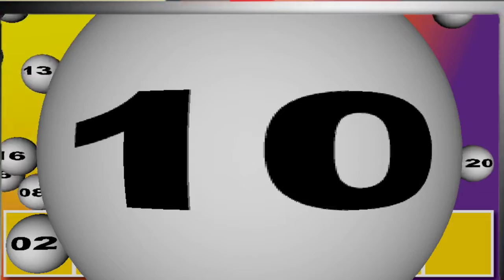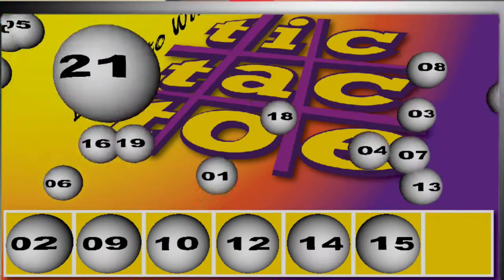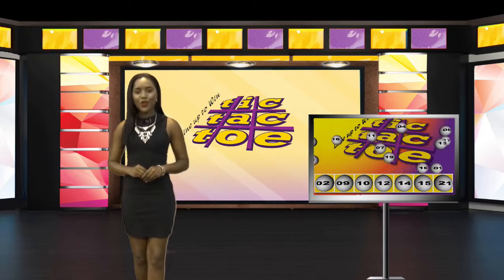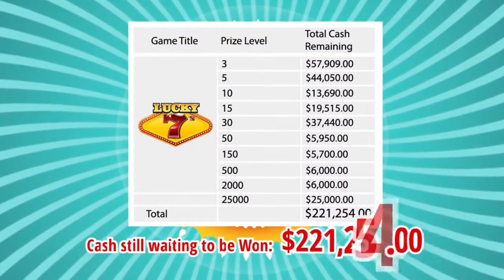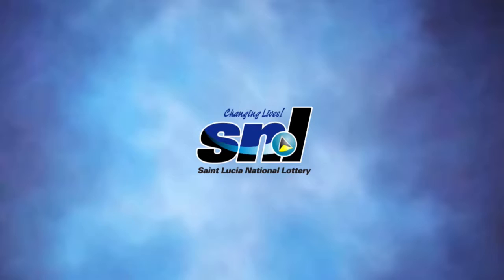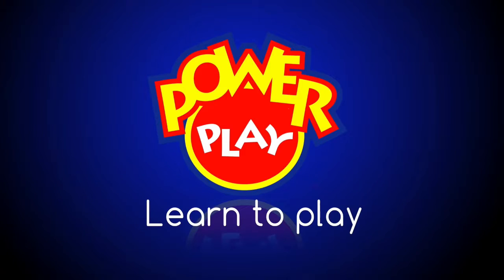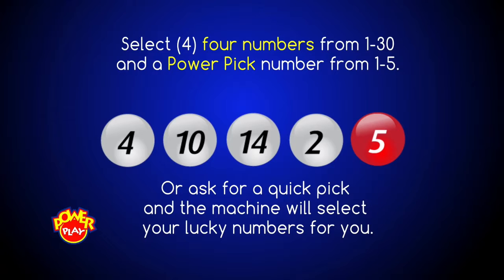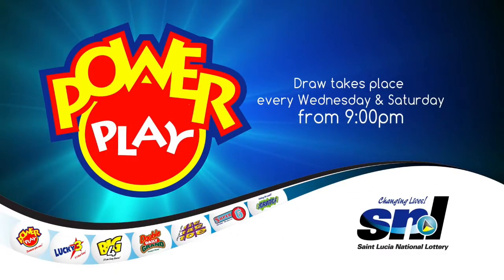SNL EVENING DRAW 10th April, 2018